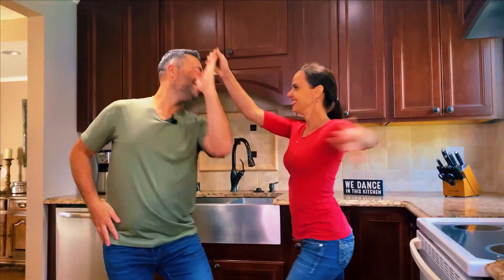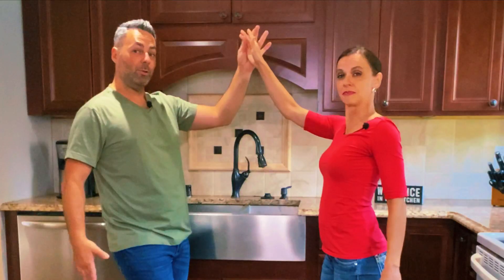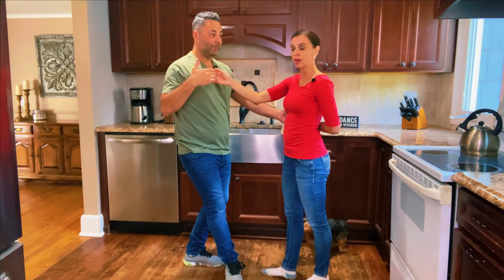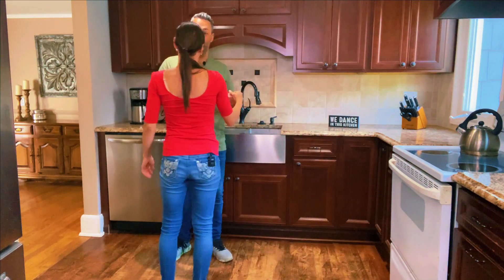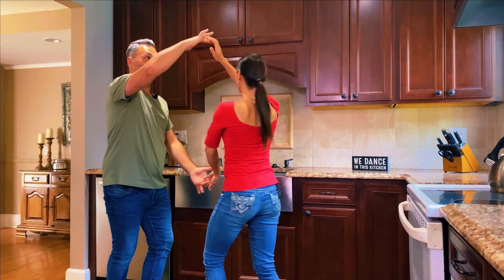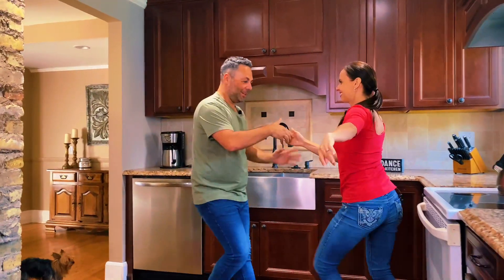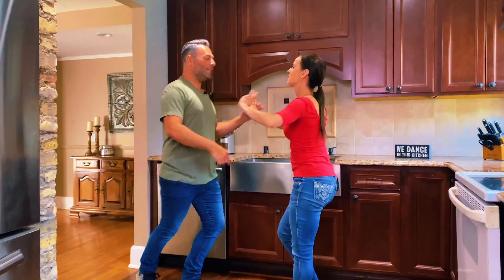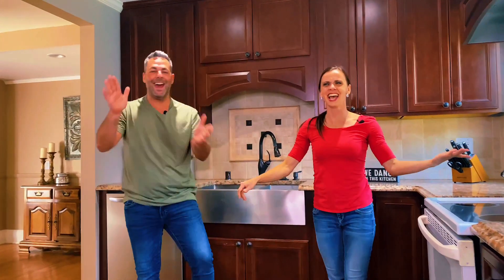Salsa for Beginners (Basic turn pattern)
Join Gustavo and Krystal as they teach a Salsa turn pattern using only fundamental salsa steps.

Welcome to the Gustavo Krystal Dance Studio YouTube channel, where we provide fun and family-friendly dance education for all ages. Our Latin dance videos are perfect for learning the Cha Cha, Rhumba, Merengue, and other popular dance styles.

Gustavo and Krystal are passionate about dance education, and they've built a reputation as the go-to instructors for anyone interested in learning to dance. With our engaging dance lessons and tutorials, even beginners can master TikTok dances, popular dance routines, and advanced dance moves.

Our channel is all about family dance, with performances that feature the whole family dancing together. From kids dancing to adults, everyone can enjoy our entertaining dance routines and learn the latest Latin dance moves.

At Gustavo Krystal Dance Studio, we know how important it is to create a family-friendly atmosphere. That's why all our videos are family-friendly, with dance performances that are entertaining and fun for everyone. Our dance competitions are also family-friendly, with routines that are appropriate for all ages.

Gustavo Krystal Dance Studio is more than just a dance channel; it's a community of dancers and dance lovers who share a passion for Latin dance, family dance, and dance education. Whether you're a dance mom, an experienced dancer, or just learning to dance, our channel has something for everyone.

So if you're ready to learn how to dance, or just want to enjoy some entertaining dance videos with your family, be sure to subscribe to our channel and hit the notification bell. Join the Gustavo Krystal Dance Studio community and let's dance!